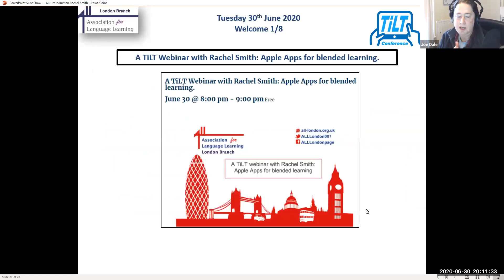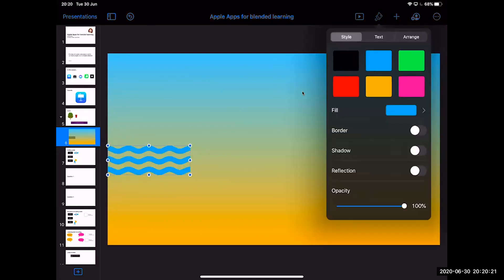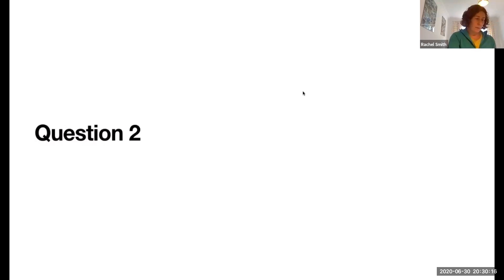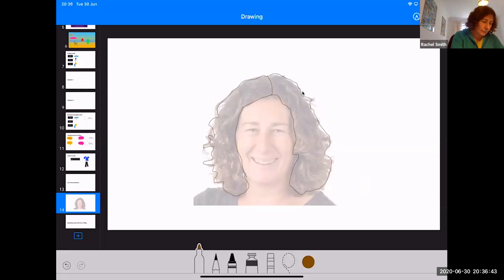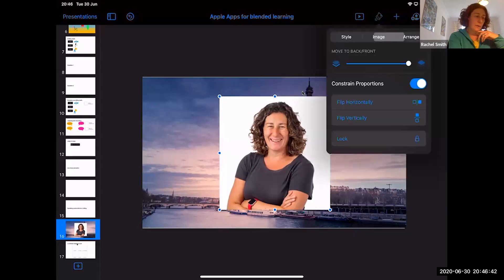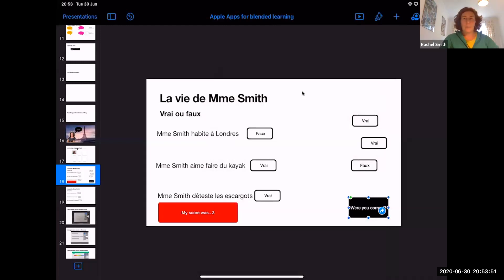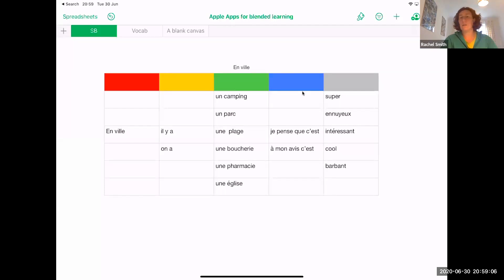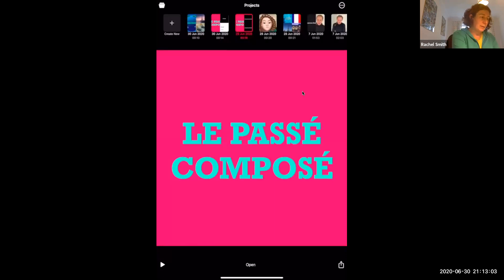Apple Apps for blended learning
In this TILT webinar, organised by the Association for Language Learning and supported by Linguascope, Rachel Smith looks at the iPad apps that she has found most useful during the COVID19 crisis and how we can continue to use them as part of blended learning.

She showcases the use of Keynote, screen record, Clips and the Numbers app. She also considers how these tools can be used with other tools such as Google Classroom. This session is for you if you have just one iPad or a MacBook.  You don’t need to be at a 1:1 school to harness the creativity of the Apple apps;  you’ll learn that they are flexible, adaptable and shareable.

Rachel Smith is a languages teacher and digital learning co-ordinator at St Ninian’s High School on the Isle of Man. She has taught languages for 23 years in a wide variety of settings both in the UK and on the island. She is an Apple Distinguished Educator and Apple Professional Learning Specialist.